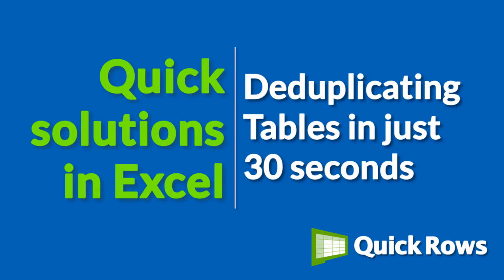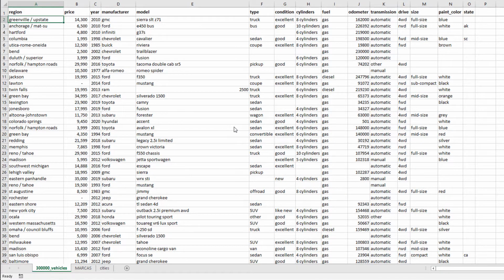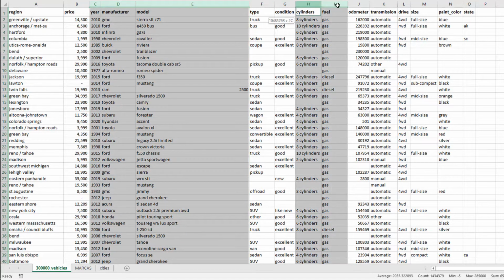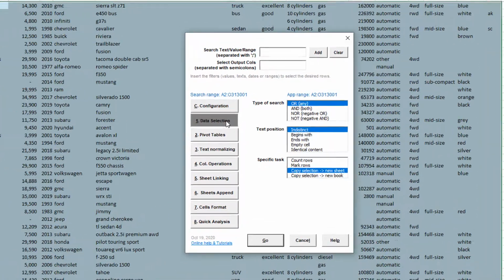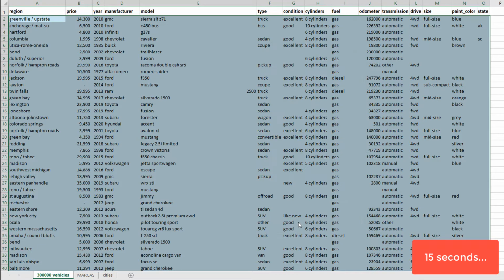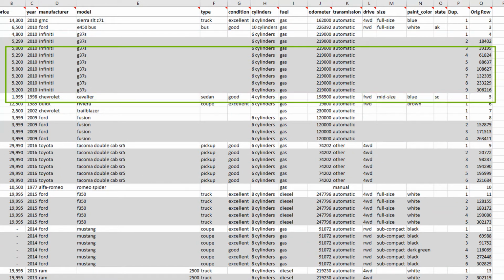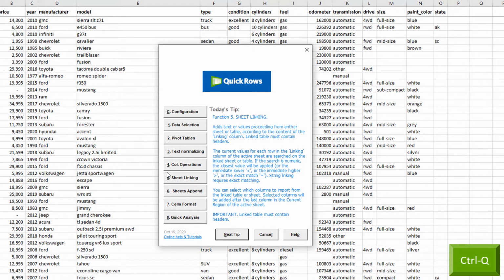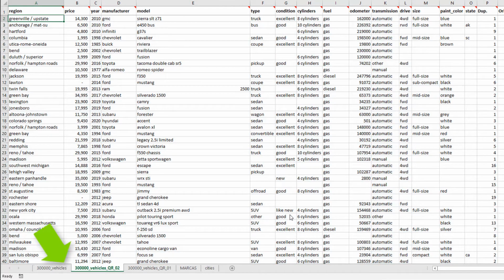How to deduplicate a table in Excel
With QuickRows you can apply selection criteria to deduplicate any listing, just by indicating the columns to be compared.